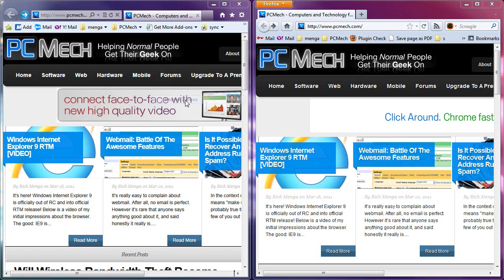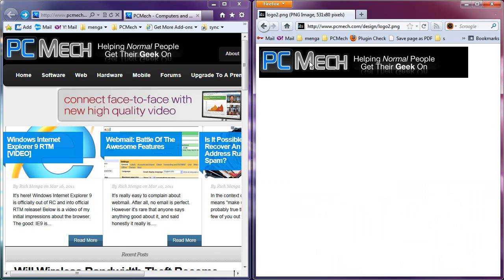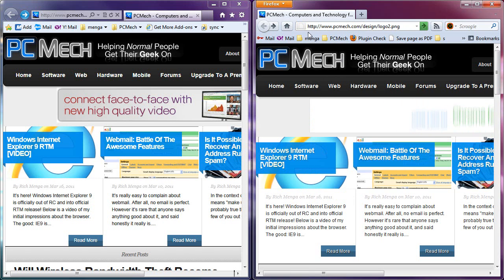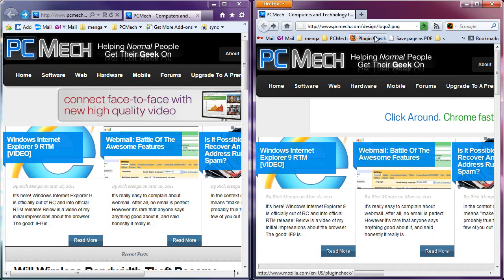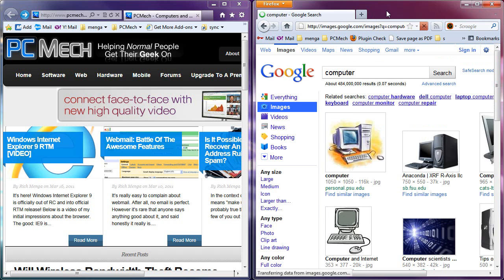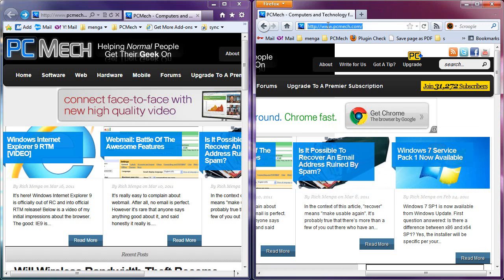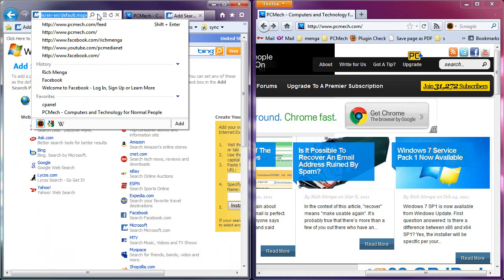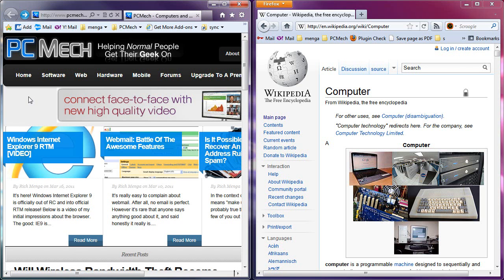My Complaints About Internet Explorer 9